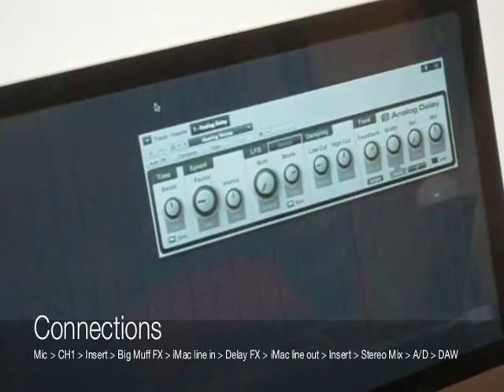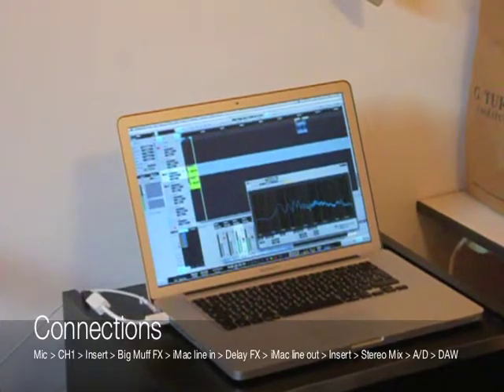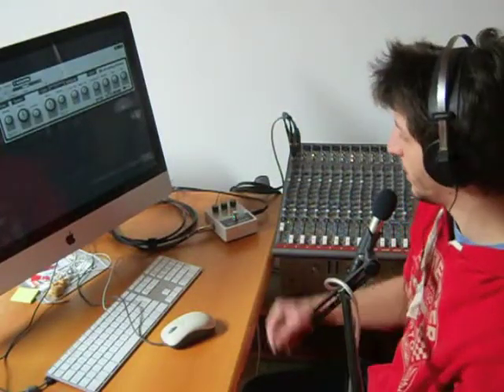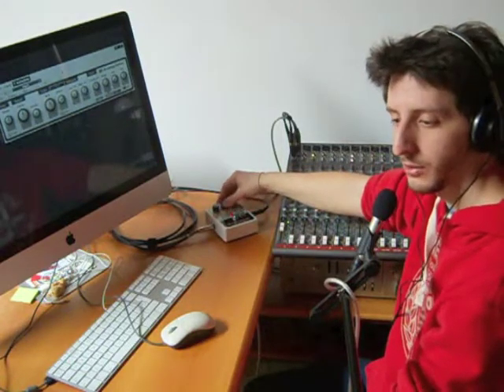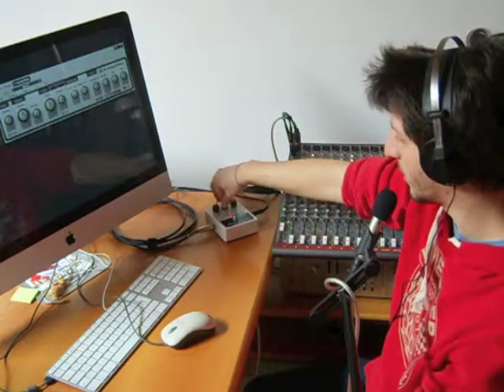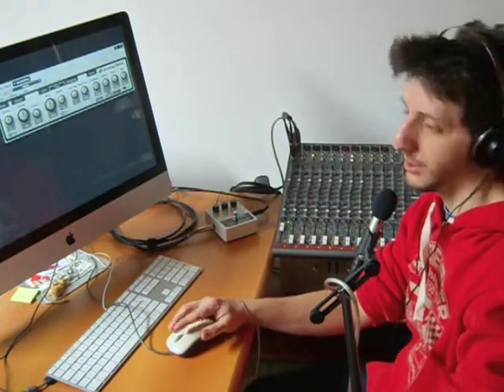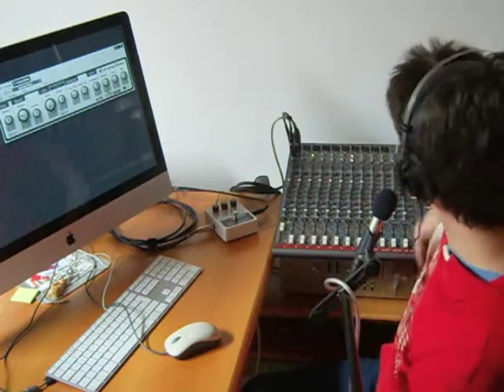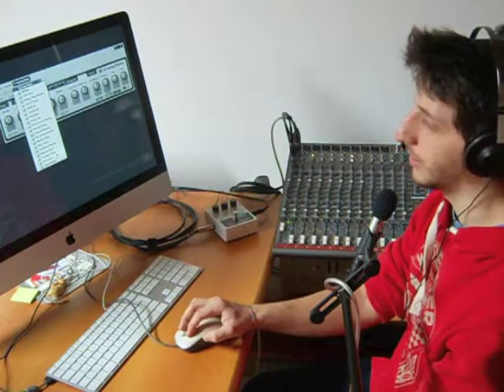Coursera Music Production Assignment - Week 3 [OPTIONAL VIDEO]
This video is meant to be a funny experimentation of inserts, external effects and mixer.
It was made by me for the Music Production course on coursera.org as an additional video to the week 3 assignment. So it's a bonus video on the assignment and wasn't made to be reviewed by the peers.